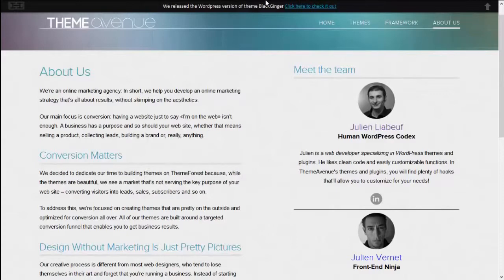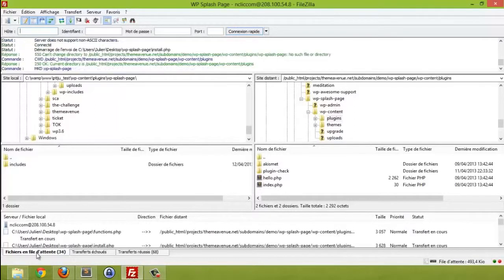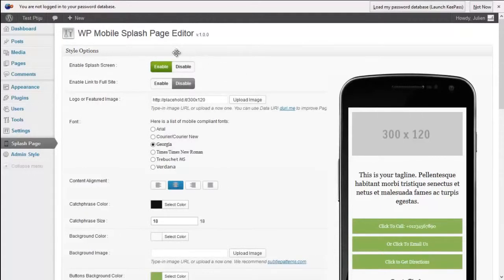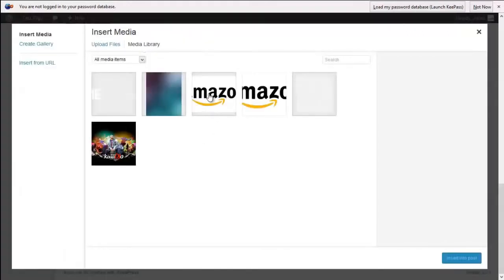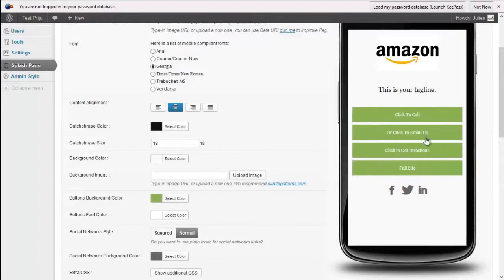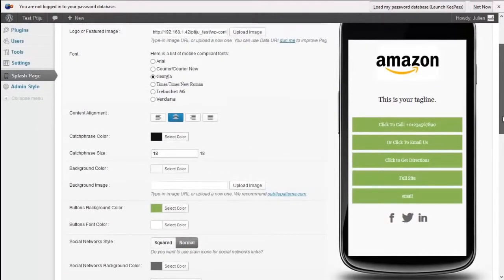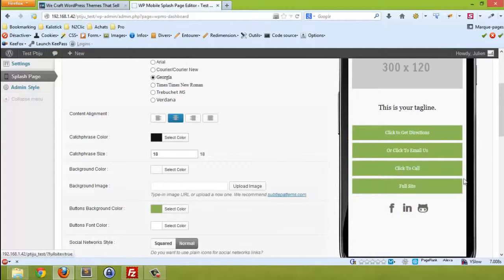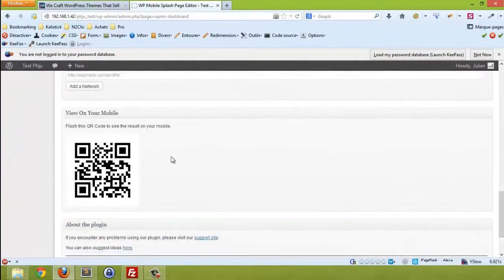WP Mobile Splash Page Editor